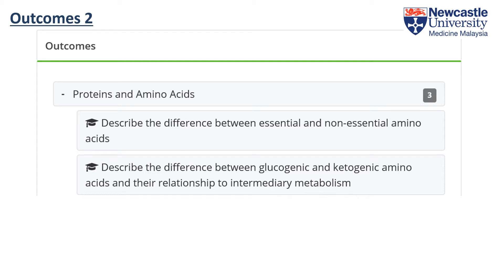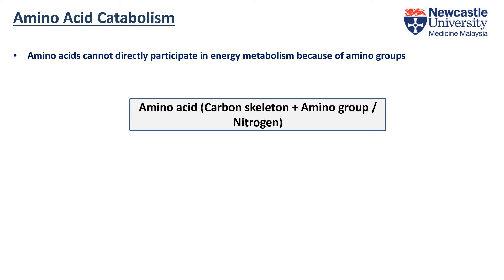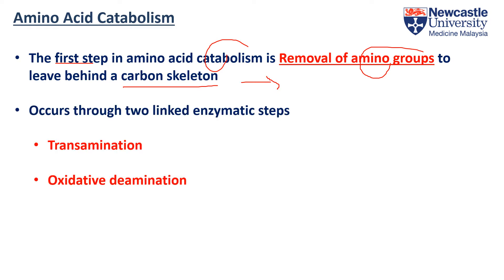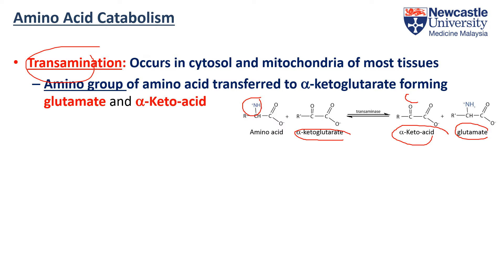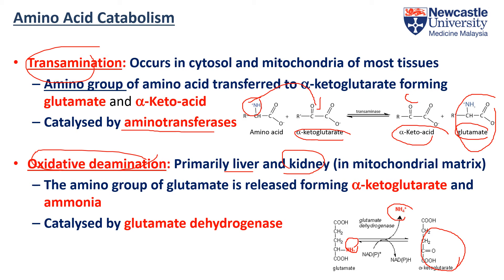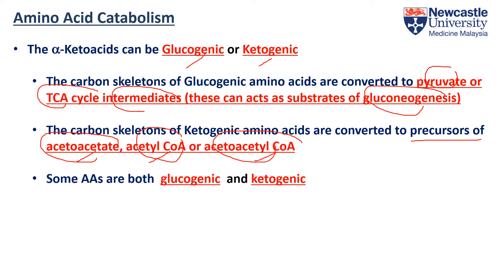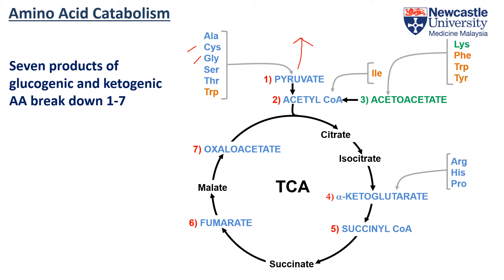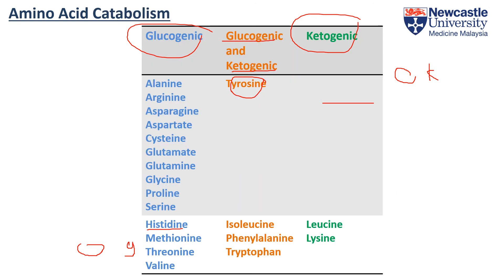Describe the difference between glucogenic and ketogenic amino acids